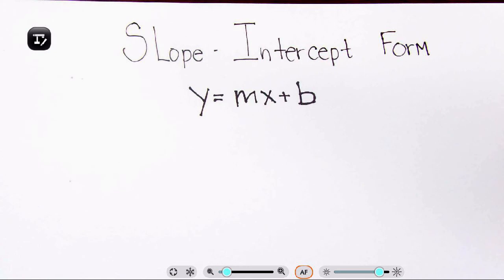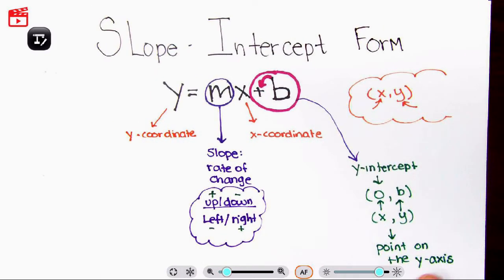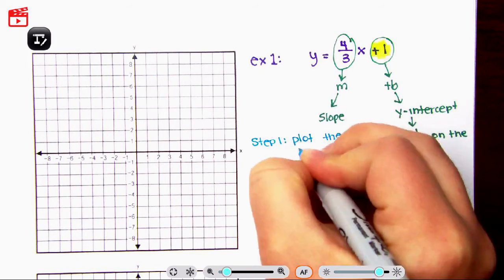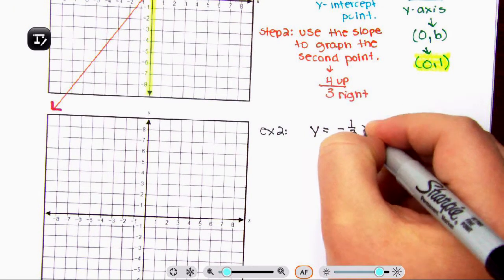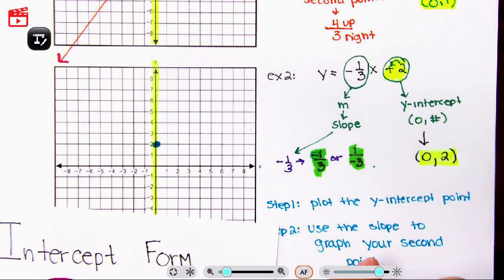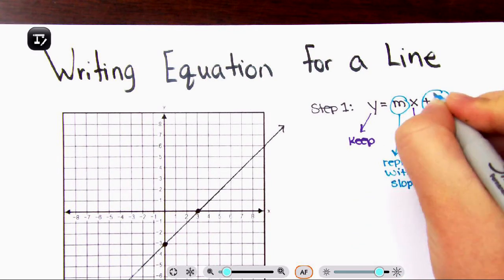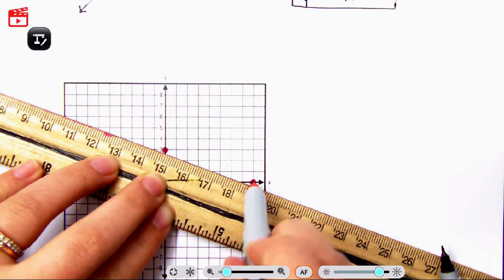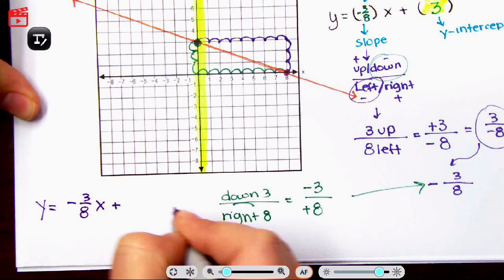Slope Intercept Form